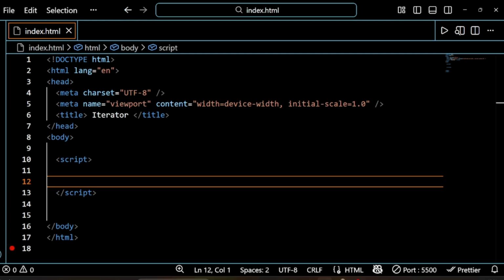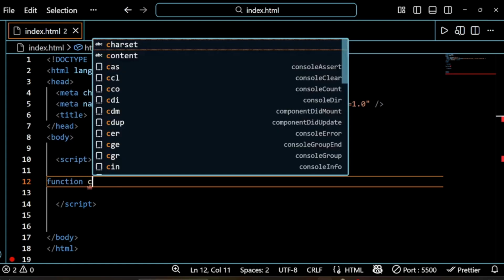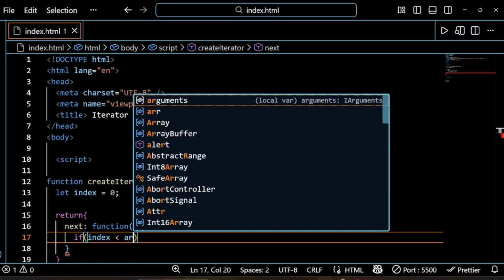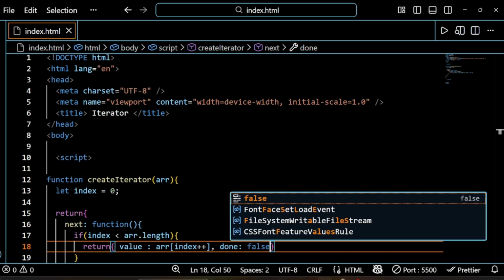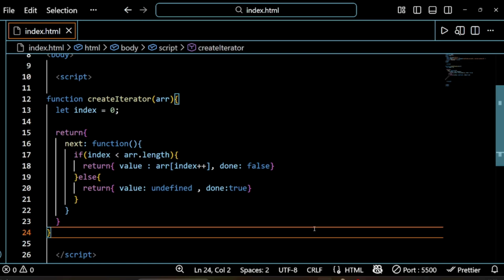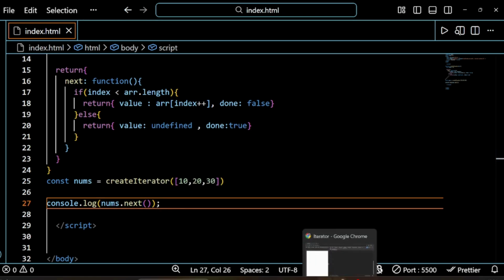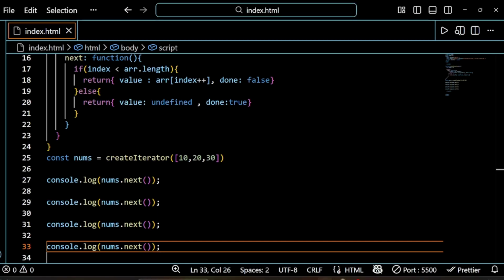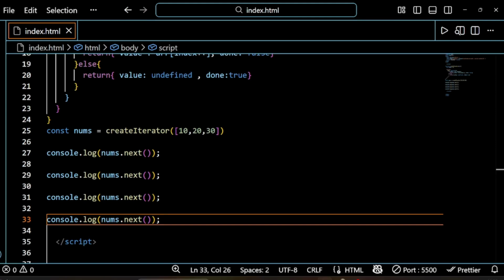JavaScript Iterator Explained Like You’re 5!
What you will learn:

What is an iterator in JavaScript?

How does the next() function work?

What are value and done?

How to create your own custom iterator function

Simple example using [10, 20, 30] A super easy code example for beginners